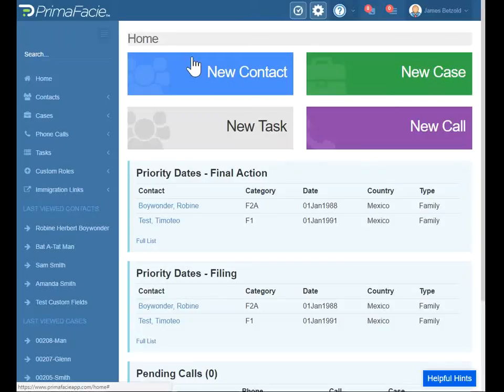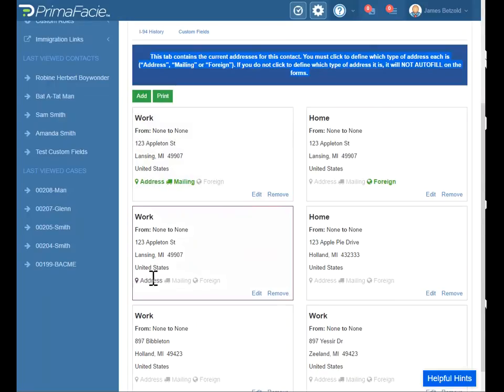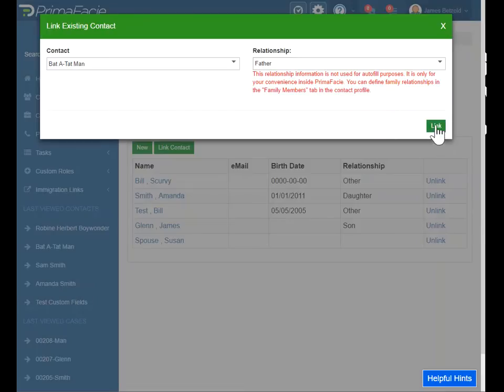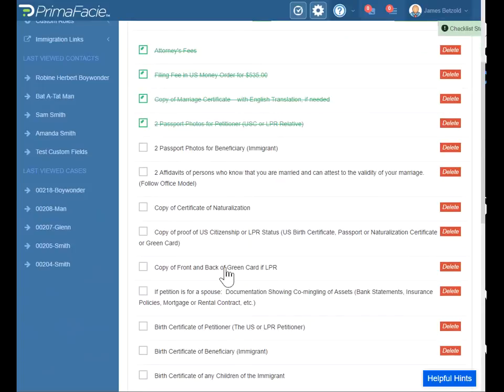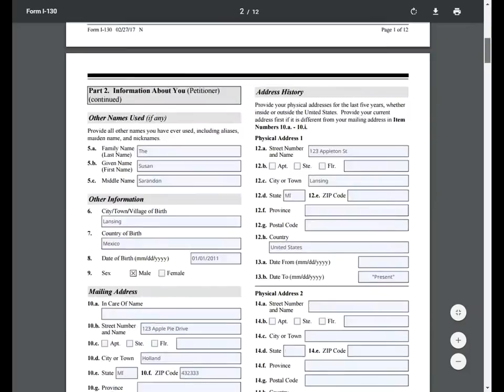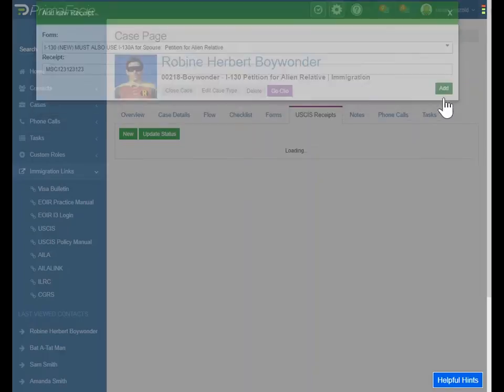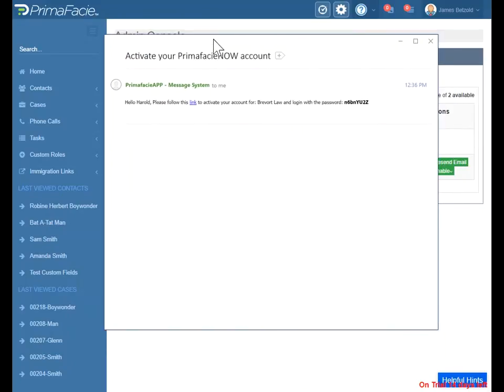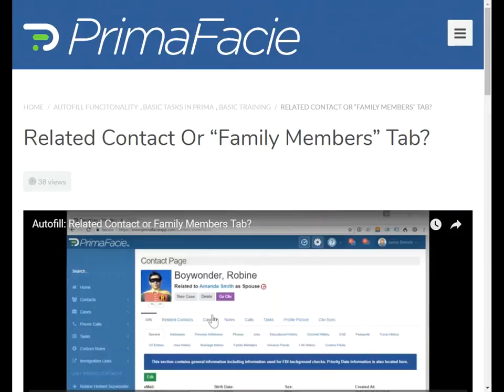Walkthrough PrimaFacie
Here is a detailed walkthrough of PrimaFacie.  See how easy it is to use and how it can improve your immigration law practice.  This is the walkthrough you would see if you scheduled one with us.